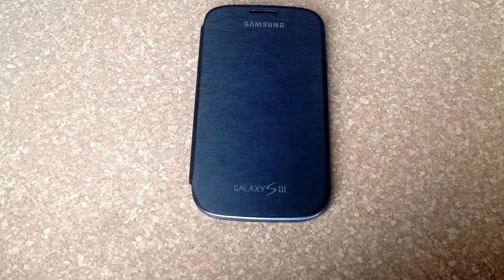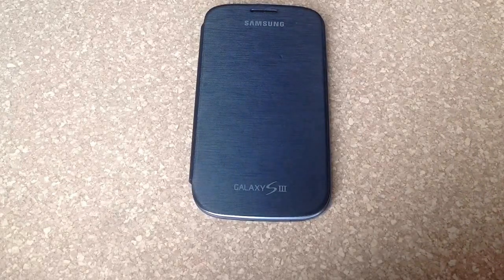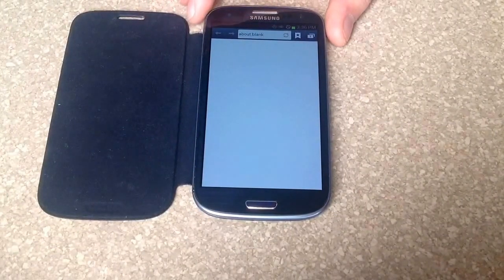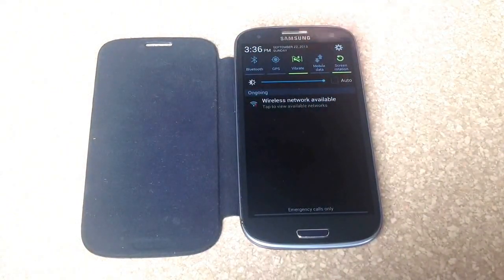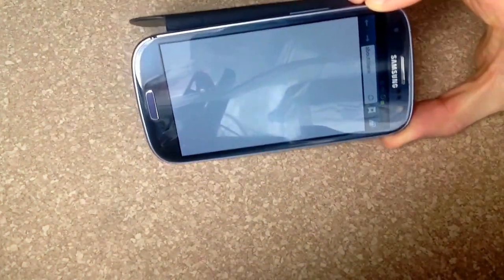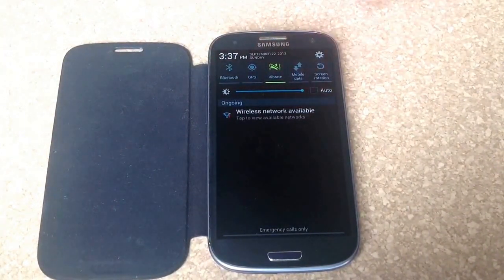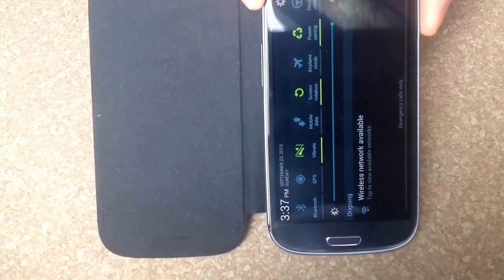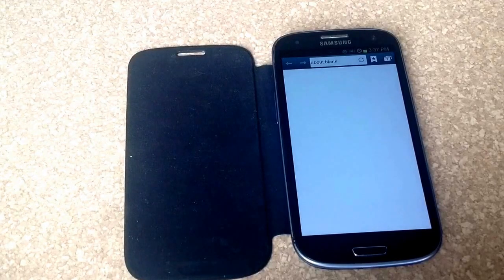How to turn on / off screen rotation on a samsung galaxy s3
How to turn on the screen rotation lock for a samsung galaxy s3